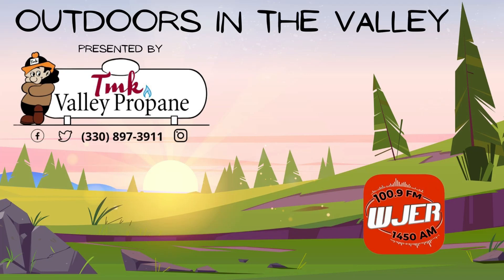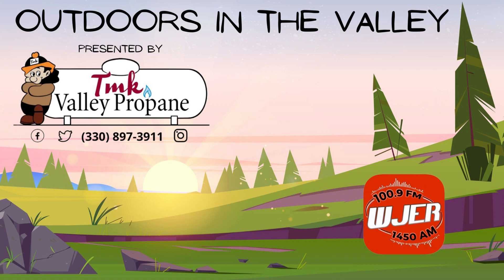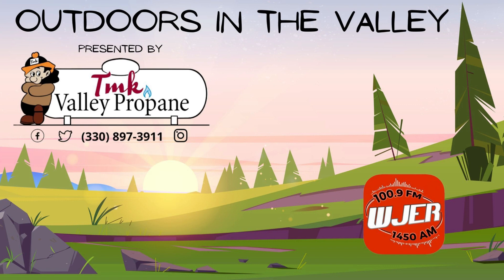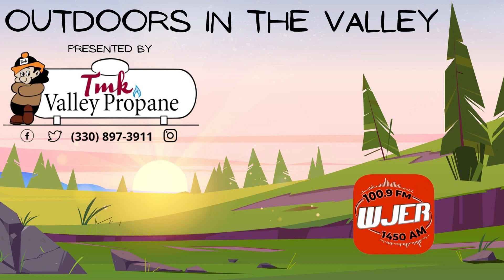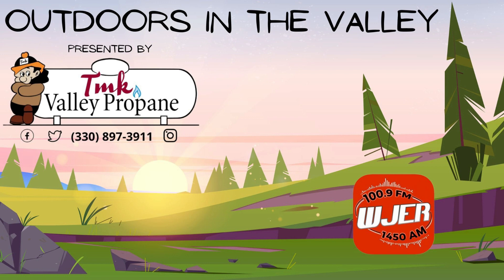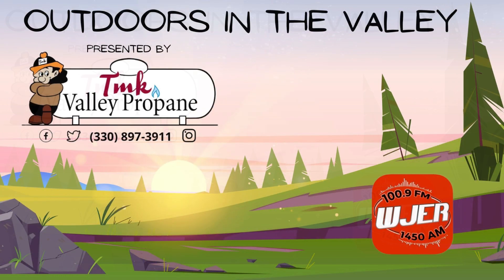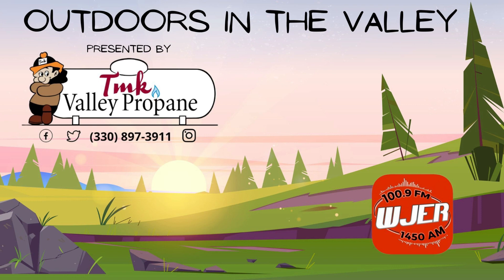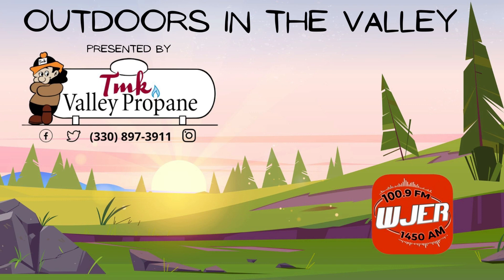Outdoors in the Valley sponsored by TMK Valley Propane (May 20th)